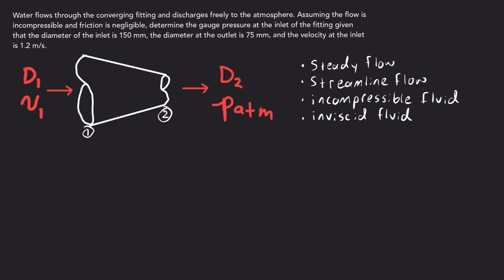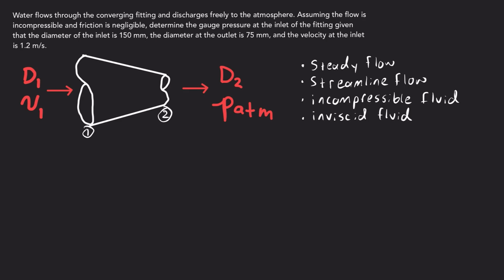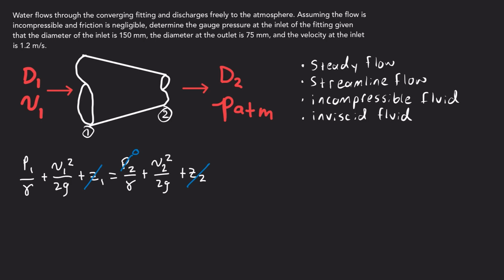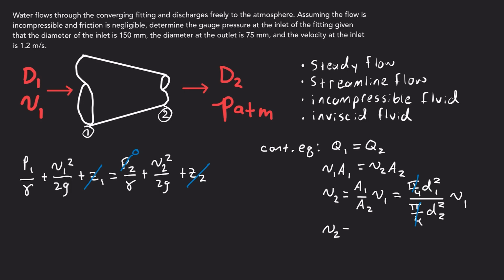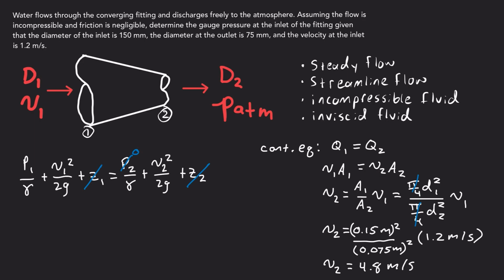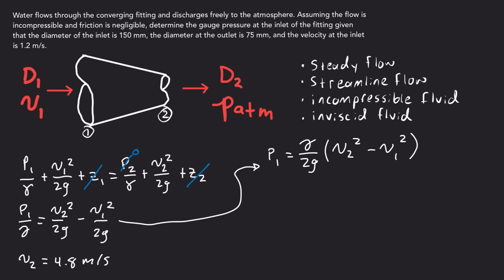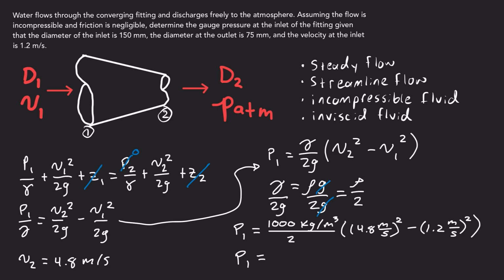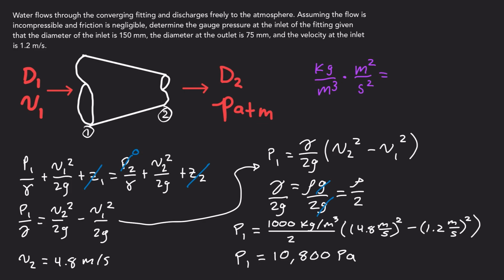Bernoulli’s Equation (Example 2) — Fluid Mechanics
In this video, Bernoulli’s Principle is used to solve for an unknown value of interest in a converging pipe fitting. This video discusses the simplifying assumptions that allow for identifying the unknown value. Bernoulli’s Equation is a major topic in the study of fluid mechanics, and understanding how to apply it is important.